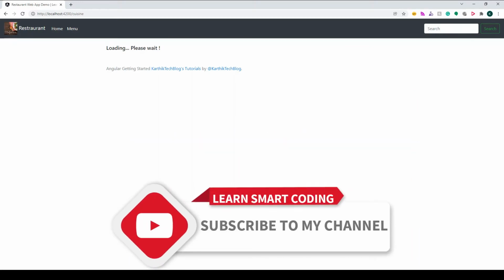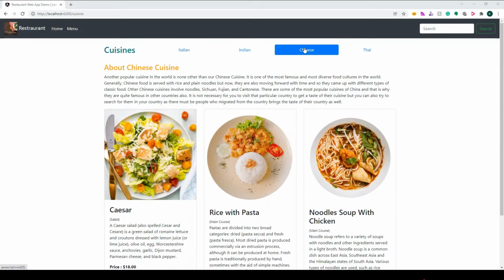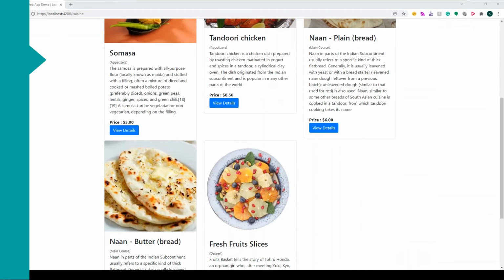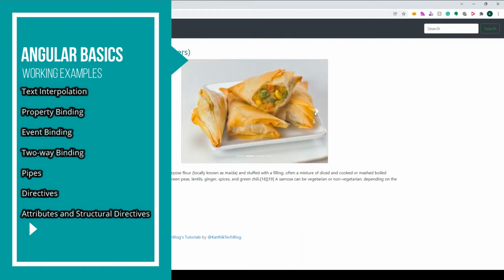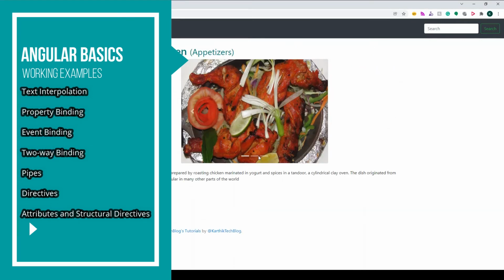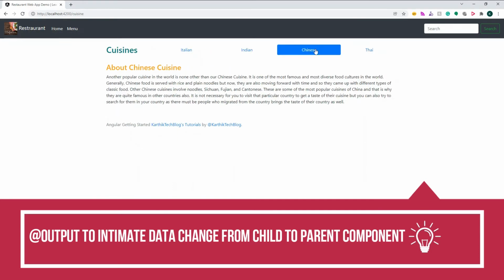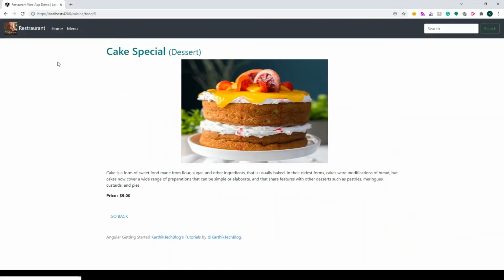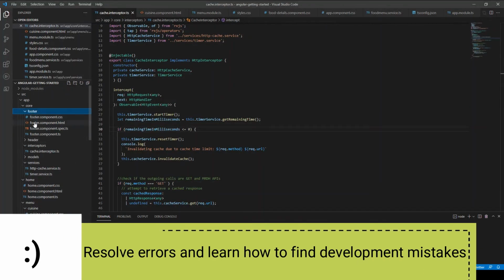Angular Getting Started | Demo Application Introduction | Part 1 | Learn Smart Coding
This video is part of the Angular Getting Started course. This is a beginner course and covers most of the basic and required features of Angular to start the development of an application.

By the end of this video, you will know what are the features that we will cover and how simple and easy is to create a front-end application using Angular.

I have used Angular 13 and you can use any version above 6.

Happy learning!